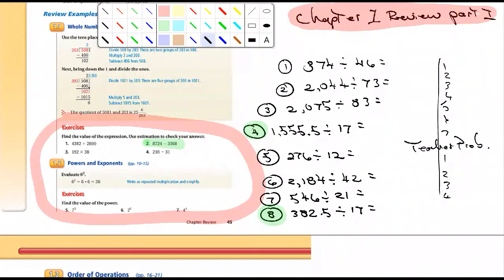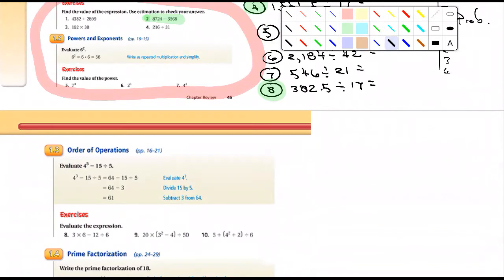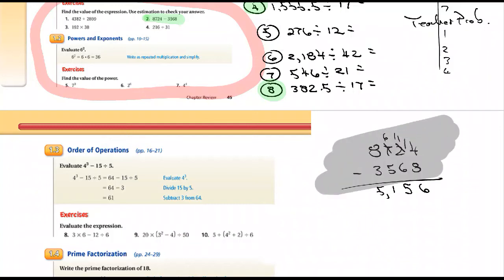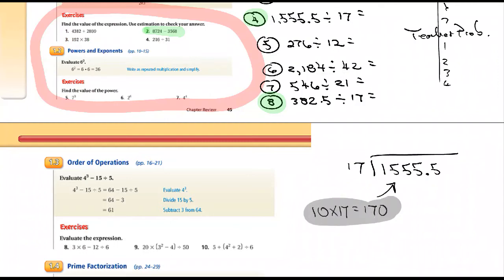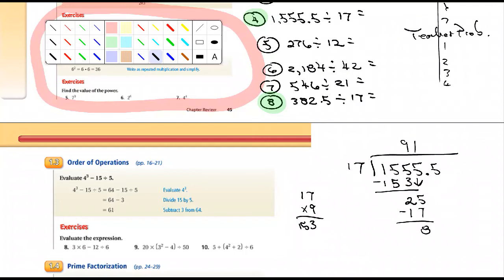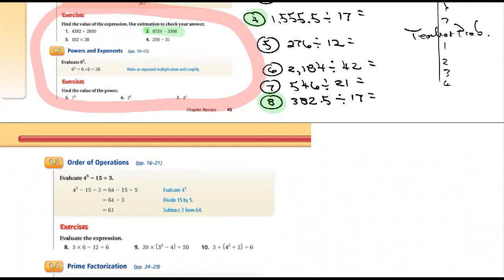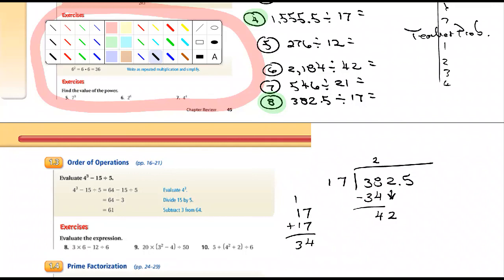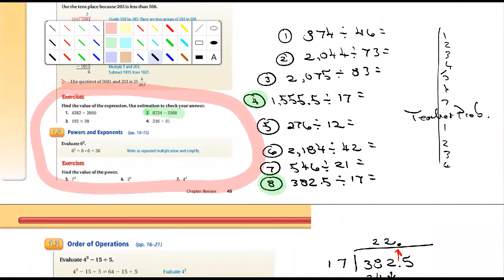6th Math Chapter 1 Review part I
6th Math Chapter 1 Review part I
# 4 in the book just carry to one decimal place.